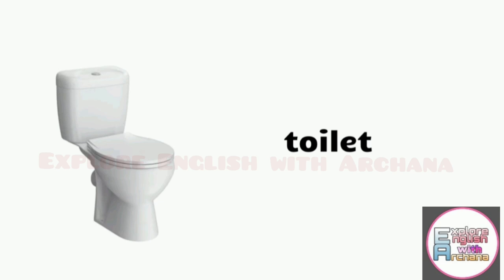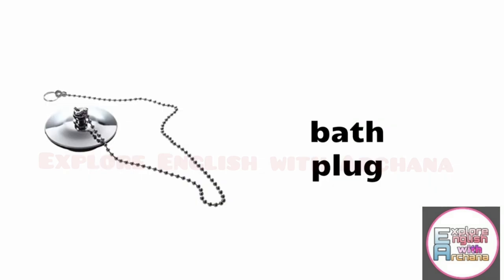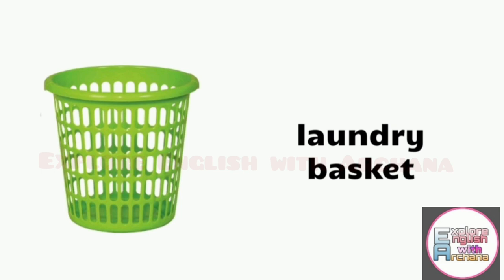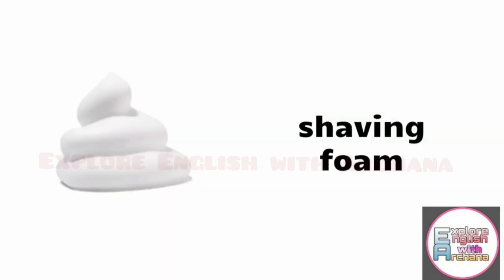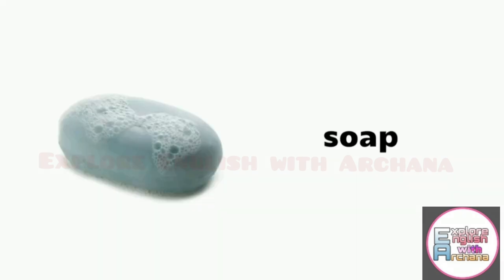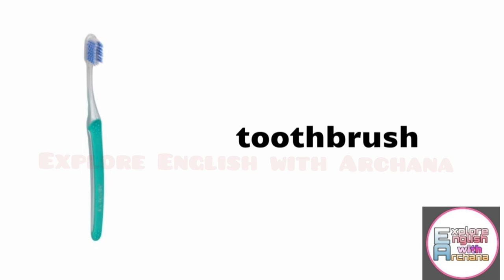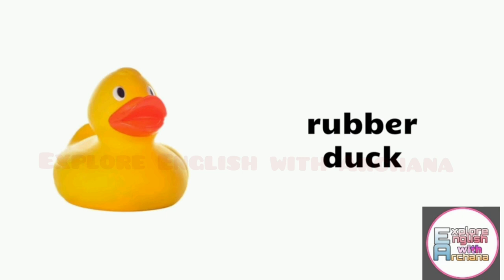ENGLISH VOCABULARY 🔥 BATHROOM OBJECTS 💥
Learn Bathroom Vocabulary in English with pictures,  Improve your vocabulary,  learn names of Bathroom things ,names of Bathroom items, names of Bathroom objects , names of Bathroom equipment, names of Bathroom articles,  names of Bathroom items pronounced in English.  English learning video for all English learners and students to learn English, and learn English Words With pictures and build vocabulary.

Learn how to pronounce Bathroom Vocabulary names in English and how to say Bathroom Vocabulary words.

Join in and repeat each word to help improve your English pronunciation and expand your English Vocabulary.

Bathroom Vocabulary in English
House Vocabulary Bathroom
House words Bathroom
House names Bathroom
Bathroom names in English

Learn Bathroom in English
Learn Bathroom Vocabulary
Bathroom in English
Bathroom with pictures

Learn english
speak English
fast English
easy  English
basic English
Daily English